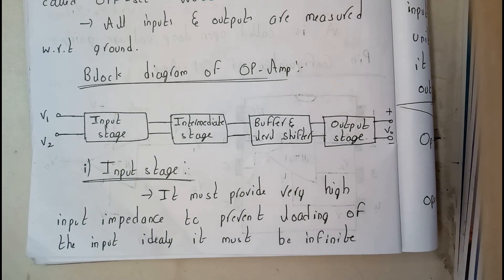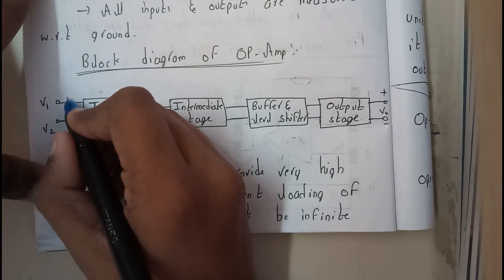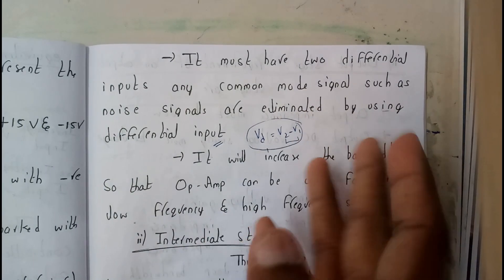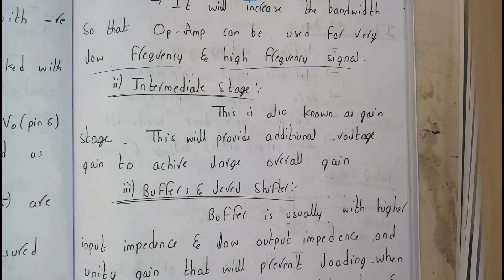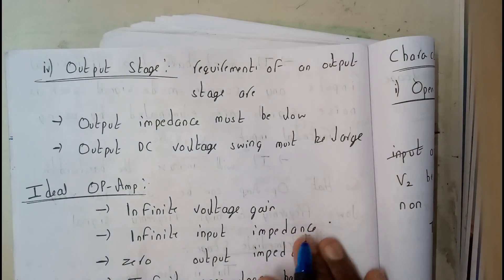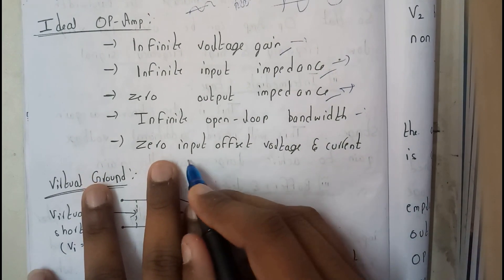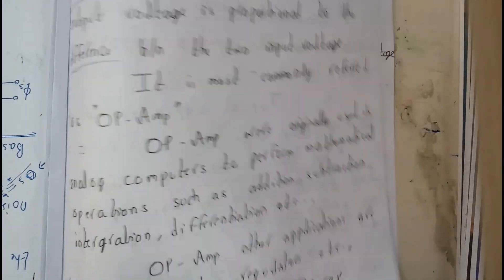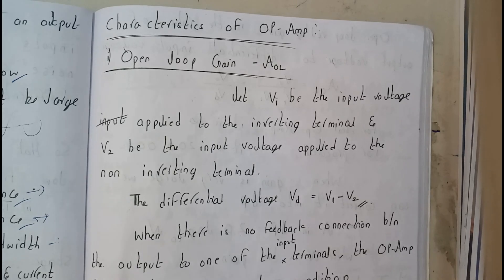block diagram of operational amplifier, ideal operational amplifier & virtual ground